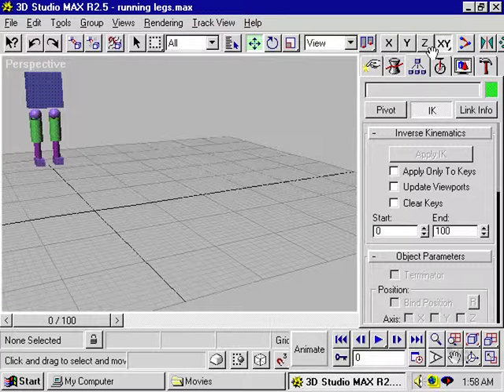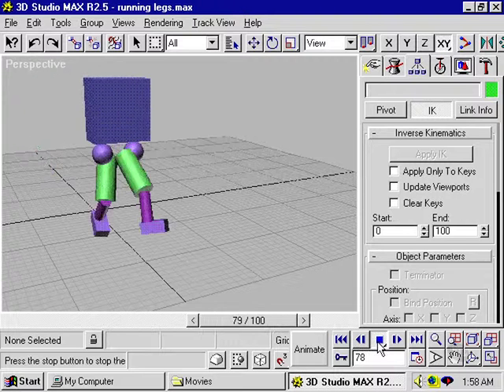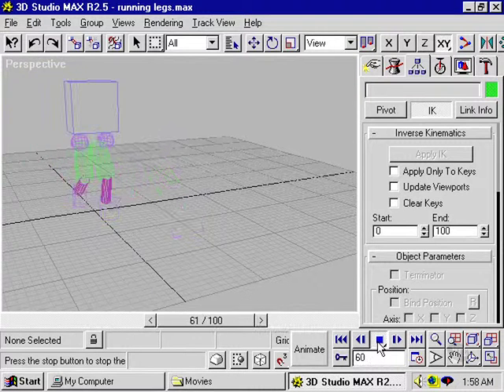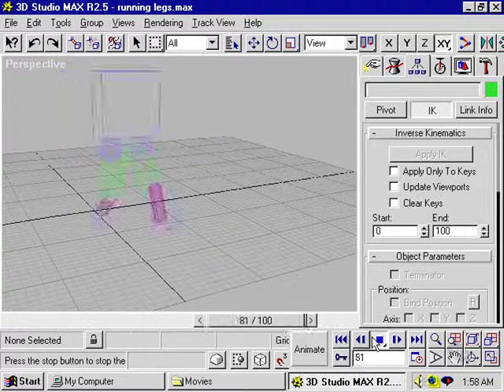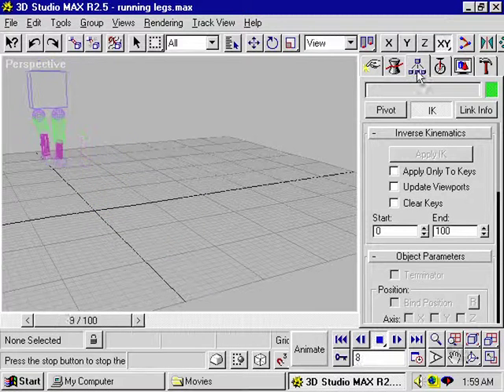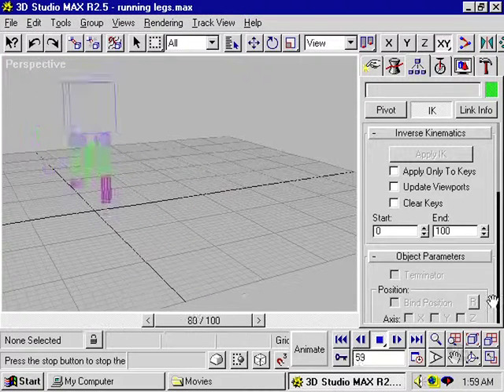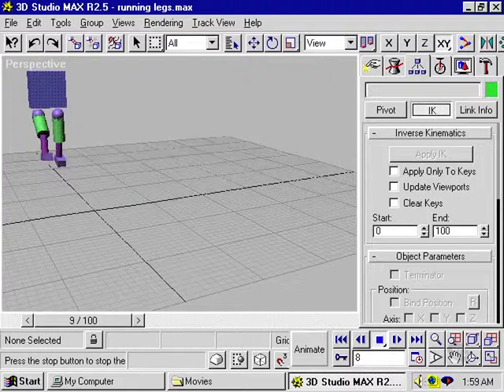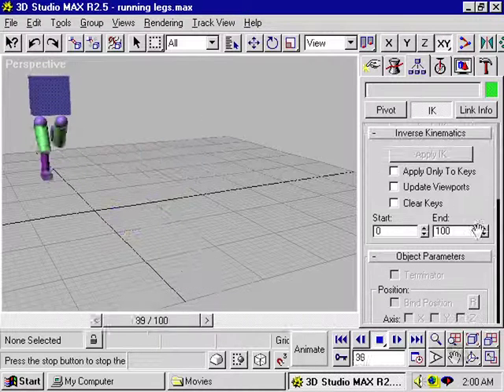163 What ar Kinematics